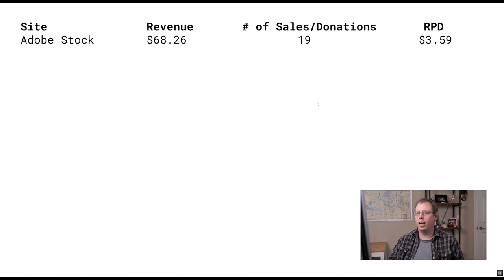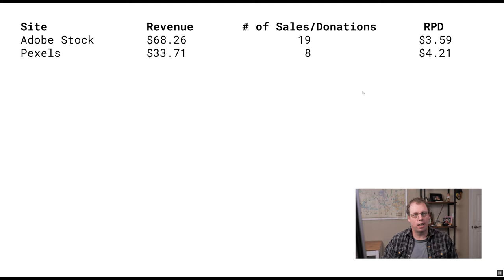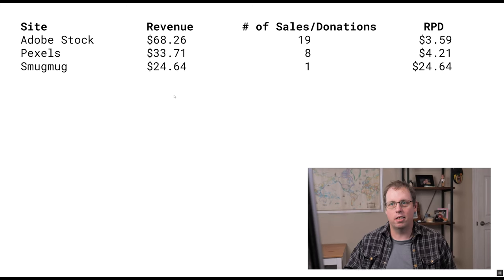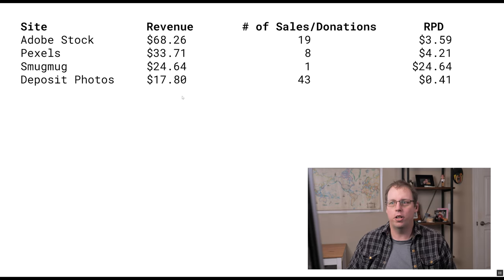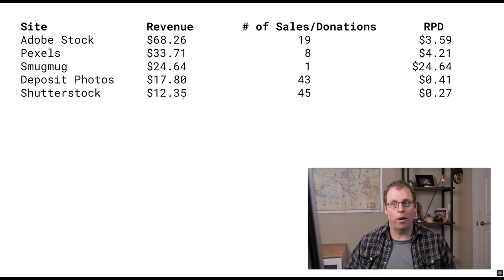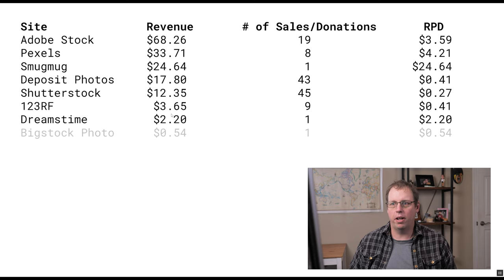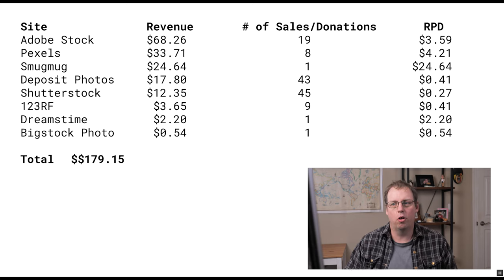August 2021 Stock Photography Revenue Report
Here are my stock photo sales from August 2021.

0:00 Introduction and Apologies
0:41 Adobe Stock
1:41 Pexels
2:56 Other Stock Photography Sites